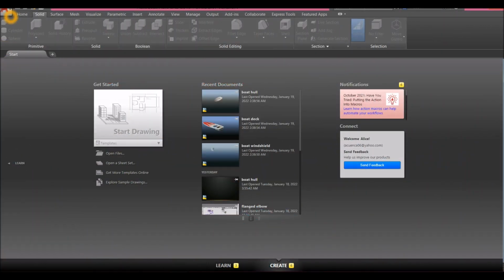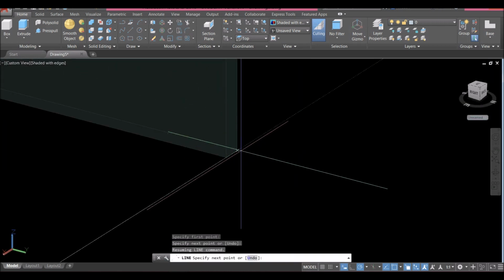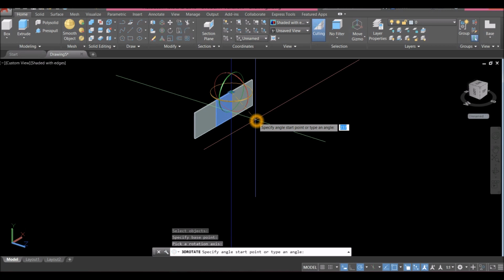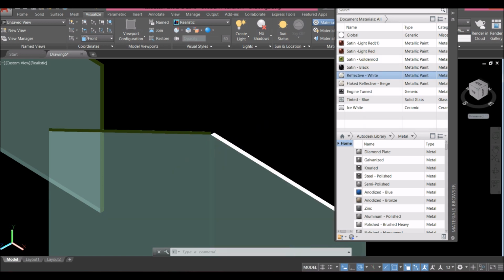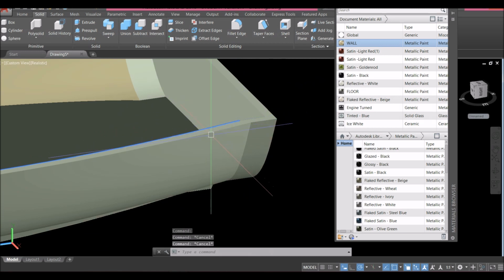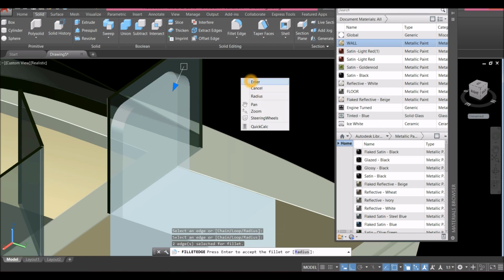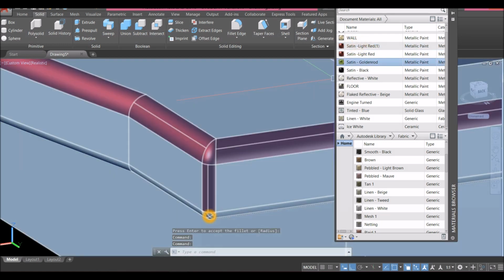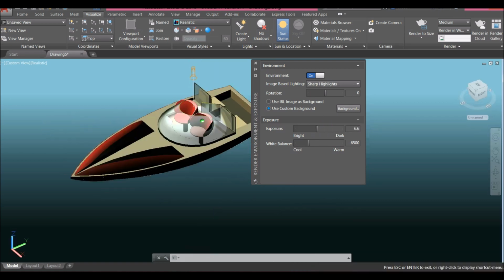Boat Assembly/ Designing 15 feet Speedboat in Autocad PT.4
This is the final tutorial/part 4 of the series Boat Design. In this tutorial, you will learn how to assemble parts and apply materials.